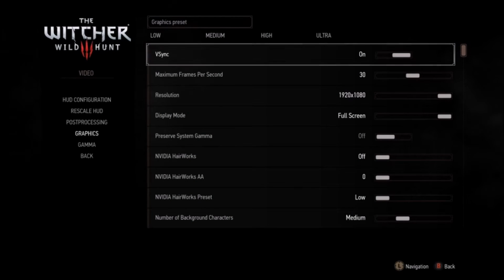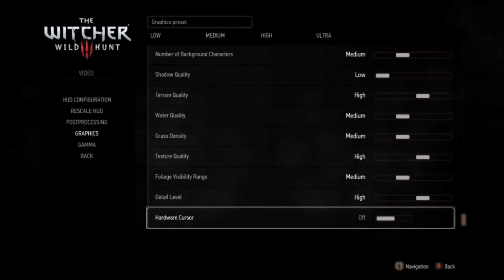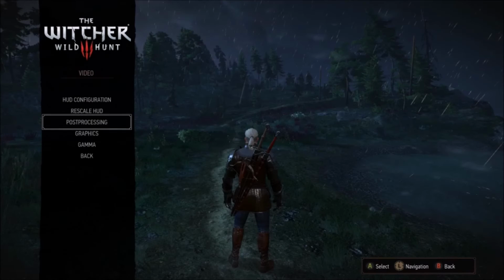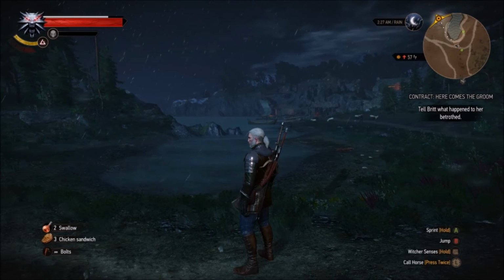PC Specs for my new/old system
hello

just wanted to let you know my pc specs

Cpu  i7 2600 sandy bridge
16gb dd3 memory
260gb ssd hyper x fury hd
GTX 580 3gb gpu
Windows 10

If you liked the video don't forget to click that like button.